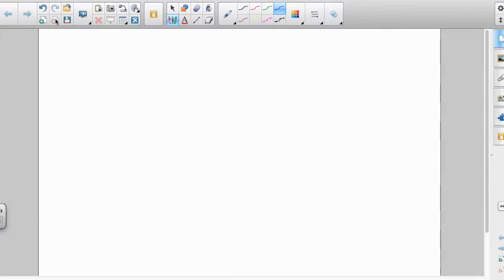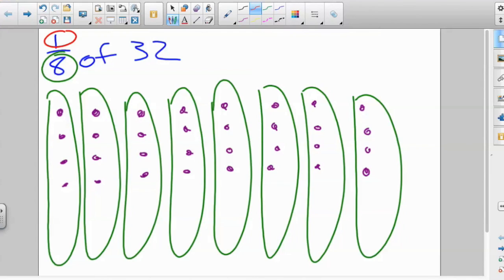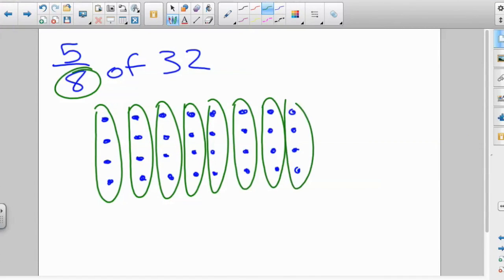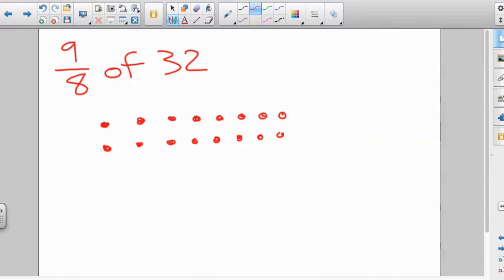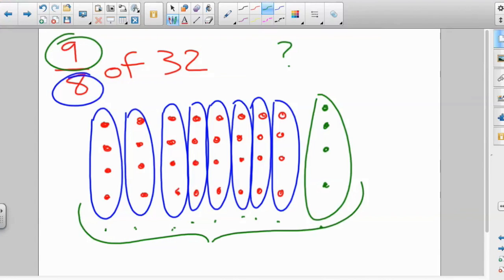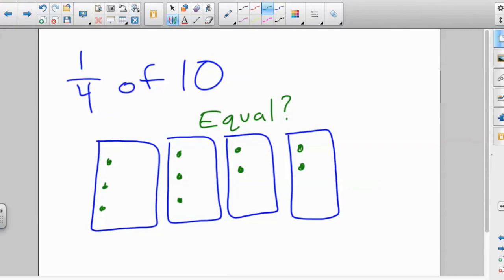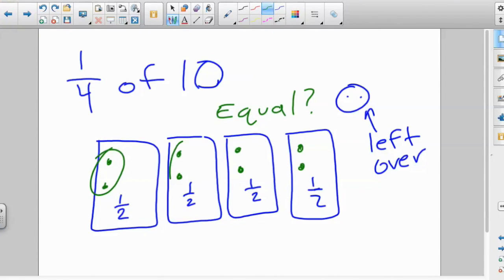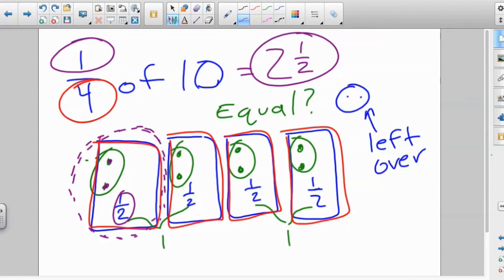Fractions of Whole Numbers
This video is about Fractions of Whole Numbers